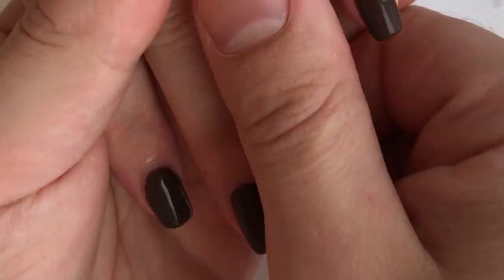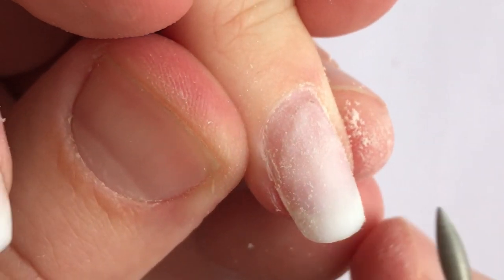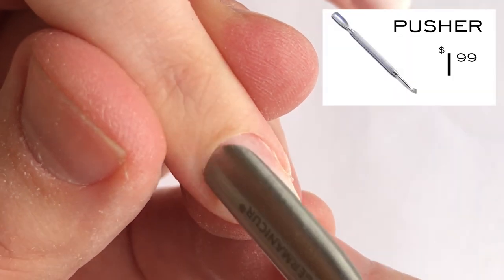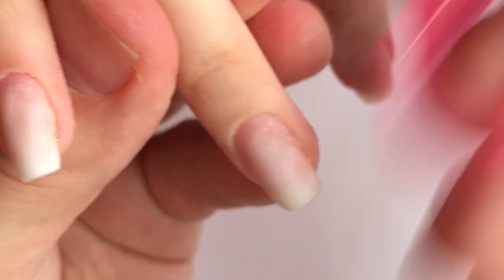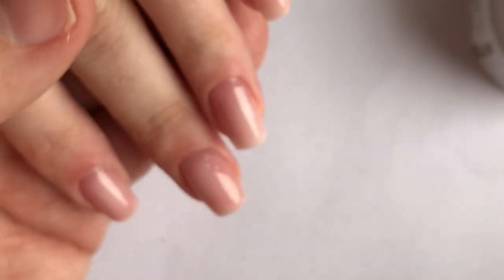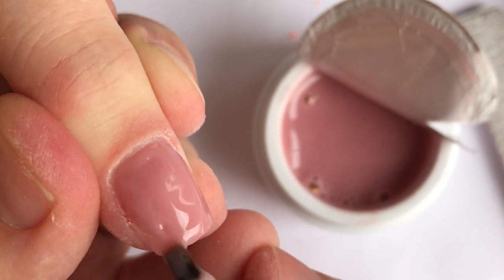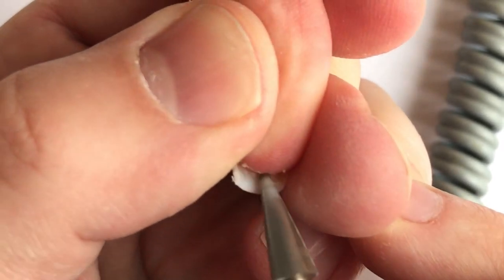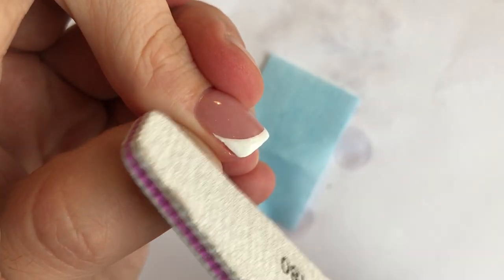ASK THE UNIVERSE Serial Show Of The Latest Methods Of Nail Works And Ideas By Best Nail Technicians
The author of the show - Alexander Stepanov, nail vloger who is famous with his scandalous transformations on his YouTube channel.
This time he represents the new show ASK THE UNIVERSE! In this show he has collected bit by bit the latest and the most actual gel nails & pedicure techniques. They were taken from best nail technicians tutorials and mixed in series of this show. So you will enjoy it and get so much great experiance. Order ASK THE UNIVERSE and you will receive the private link on new series!
These are long informative films, so you should be prepared with training kit and popcorn.
All tools and products used in this video are available